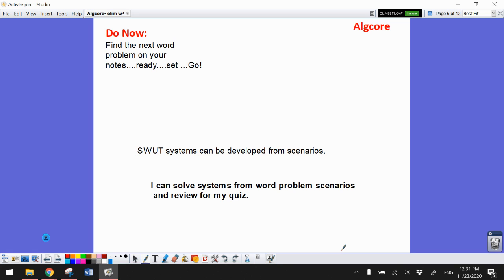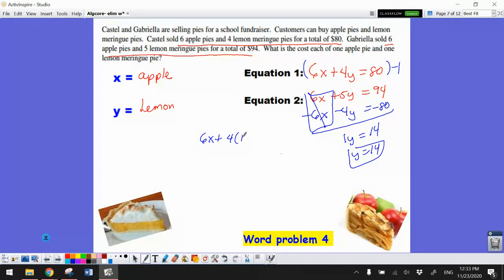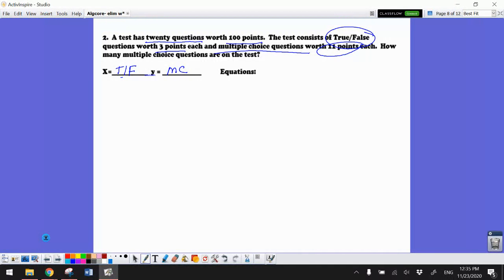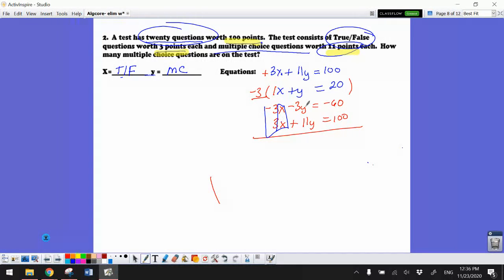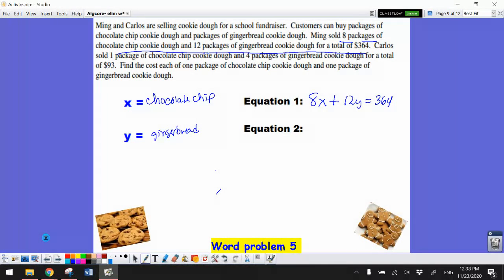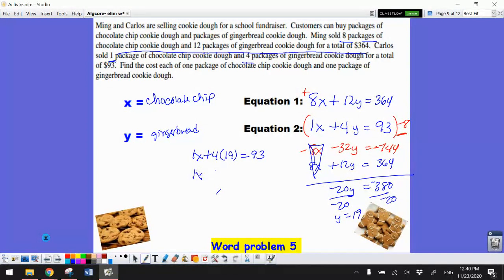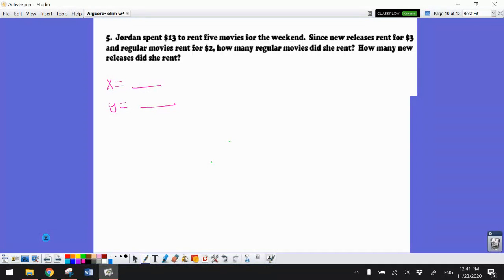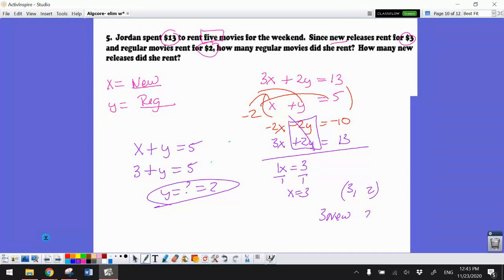Systems elimination word problems day 2